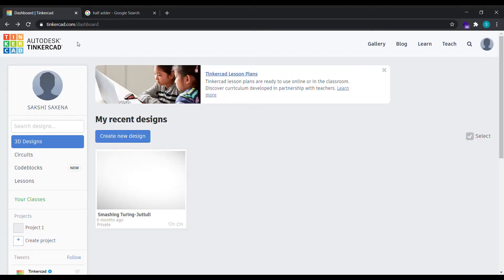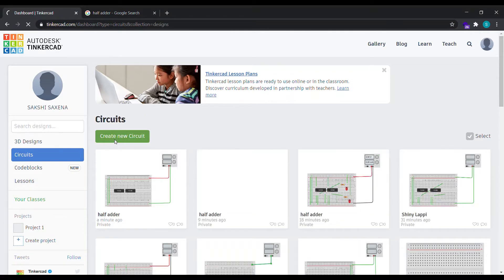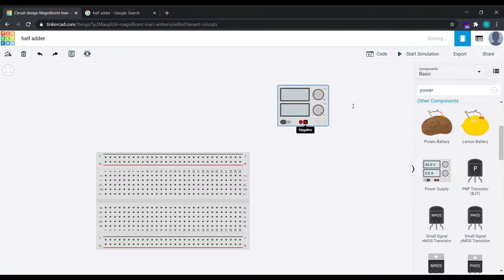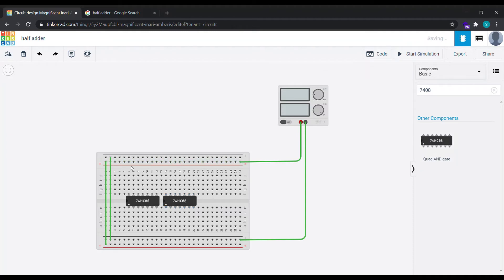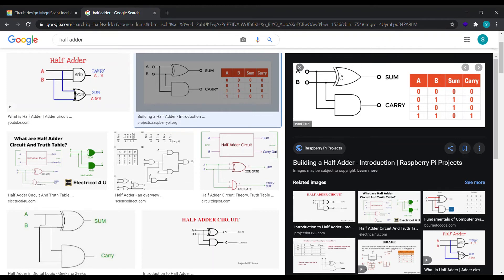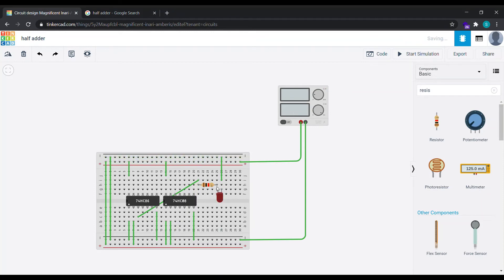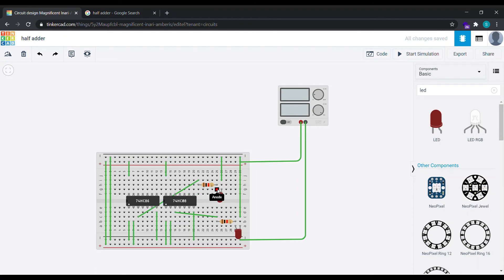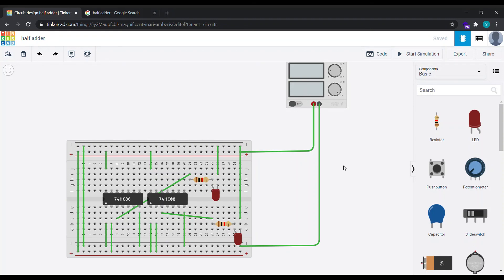Half Adder Using Tinkercad | Full implementation in detail.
Implementing half adder using XOR gate and AND gate.